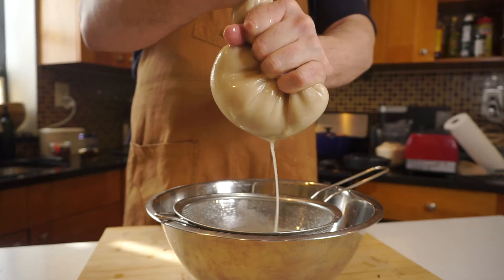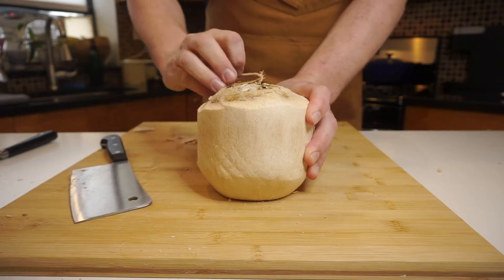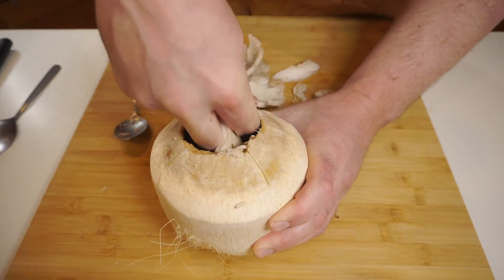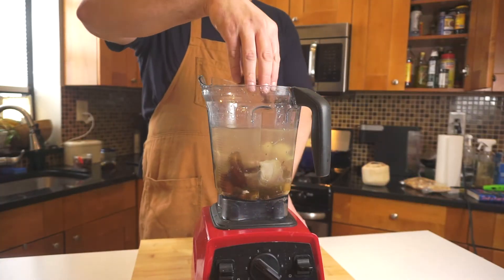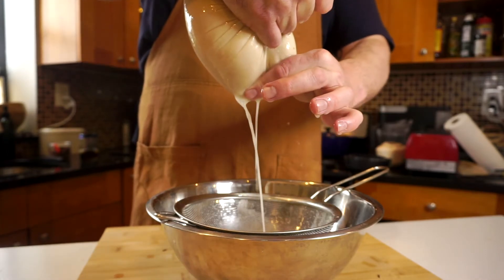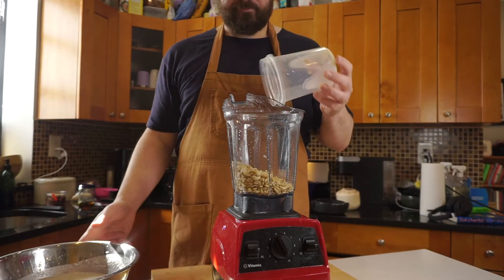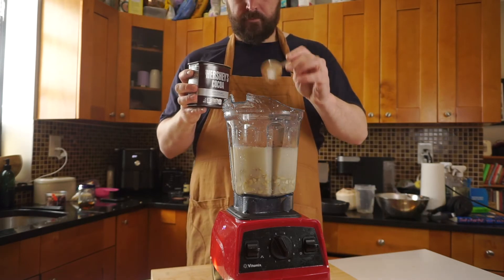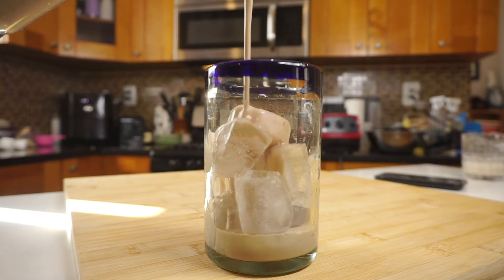FRESH Coconut Cashew Chocolate Milk (DAIRY FREE) with recipe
This recipe is an incredible substitute (and to be honest, better in my opinion) to your standard chocolate milk!  You can play around with the creaminess by adding more (thicker) or less (thinner) cashews to get it to the consistency of your liking.

2 cups coconut meat or coconut flakes
1 tsp pure vanilla extract
4 cups water (or 6 cups water if you do not use fresh coconut and have the coconut water)
2 cups coconut water (optional)
4-6 pitted dates
Pinch of salt
2 cups raw cashews
2 tablespoons Cocoa Powder

-Remove coconut meat (if using whole coconut) and reserve coconut water
-Place meat (or flakes) in blender with water ( and optional reserved coconut water)
-Add dates, vanilla and pinch of salt
-Blend on high until all chunks are smooth (10-15 seconds or more depending on blender strength)
-Strain mixture thru nut milk bag or cheese cloth to remove all date and coconut solids
-Return mixture to blender and ass cashews and cocoa powder
-Blend on high until smooth (10+- seconds). Add a few ice cubes if it takes longer to blend smooth to keep mix from heating up
-Serve over ice, use as creamer in coffee or simply pour over your shirtless body and dance around!

If you have ever wondered How To Make Coconut Milk or How To Make Vegan Chocolate Milk or How To Make Coconut Cashew Chocolate Milk...this video is for you!